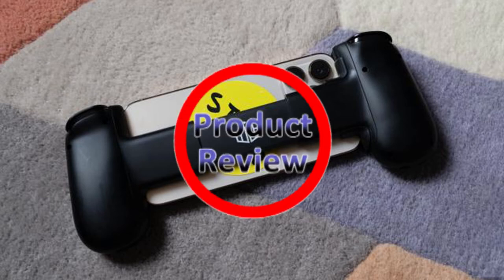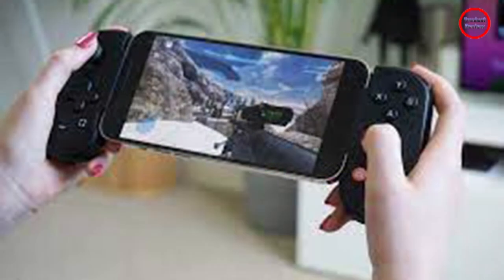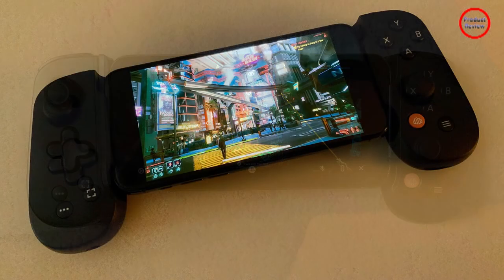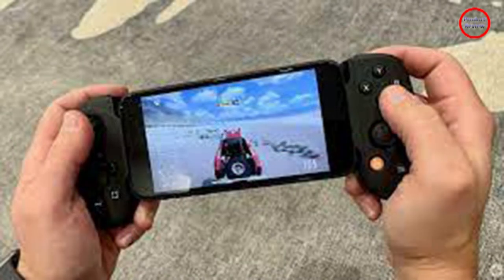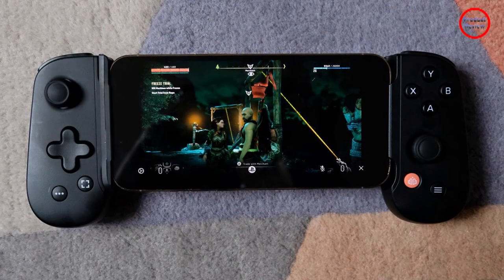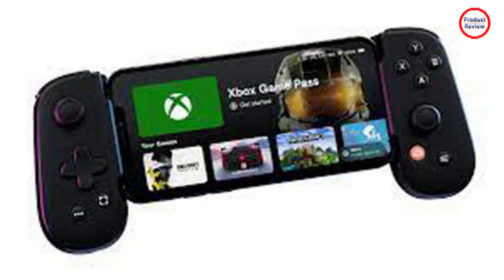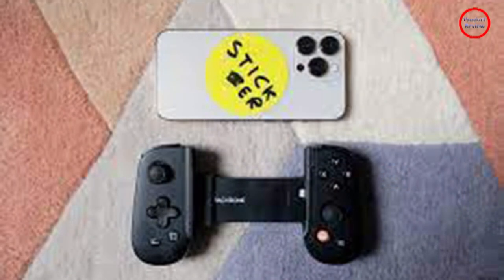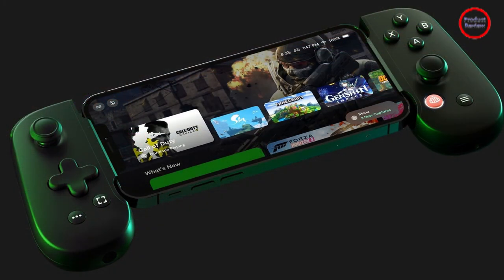The Backbone One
SOCIAL